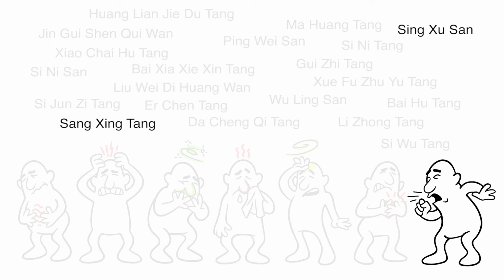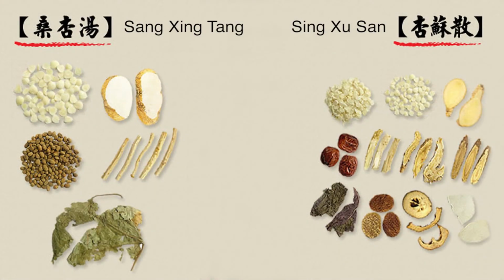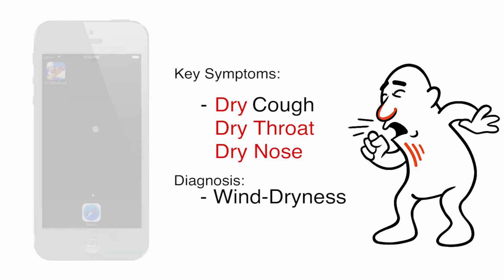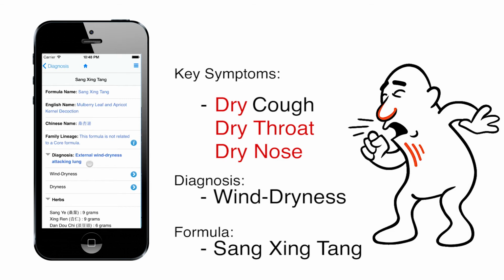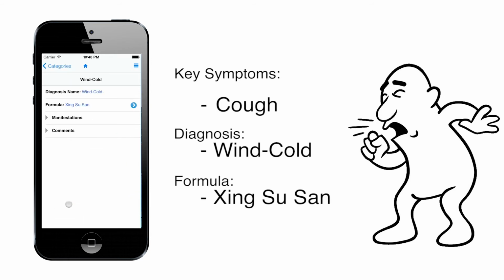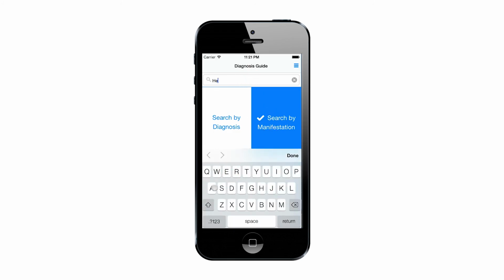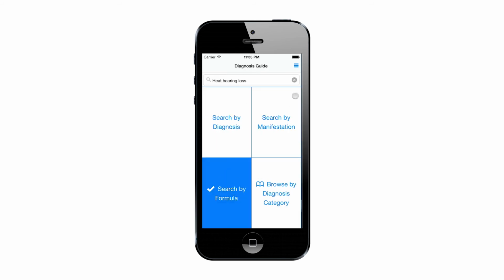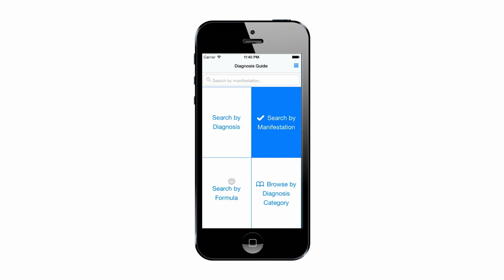App Demo: TCM Diagnosis Guide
For mid-level students and even practitioners, one of the challenges in the intake-diagnosis-treatment clinical process is determining the most appropriate formula to use for a specific diagnosis. While there may be more than one formula suitable for a diagnosis, often there is a specific formula that is most appropriate for use. This app will clearly show which formula best matches a given diagnosis, and allow users to quickly search and retrieve by diagnosis, indications, or formula name.

Features and Benefits:
* Access a large database of diagnosis and associated formulas
* Quickly and easily navigate the user interface to select the appropriate diagnosis
* Search diagnoses by name, associated formula, or manifestations (indications)
* Browse diagnoses from various systems of TCM pattern differentiation, such as Wen Bing Four Levels and Shang Han Lun Six Stages
* Each diagnosis contains details including manifestations (indications) and associated formula
* Each formula contains details including the name in English, Chinese Pin Yin and Chinese characters; herbal ingredients; TCM indications; and more
* Diagnosis and formulas database is updated automatically for new content and maintenance

Get the Diagnosis Guide app now in the iTunes App Store